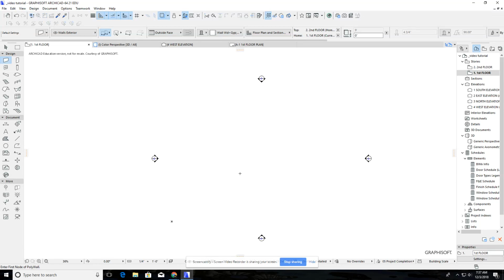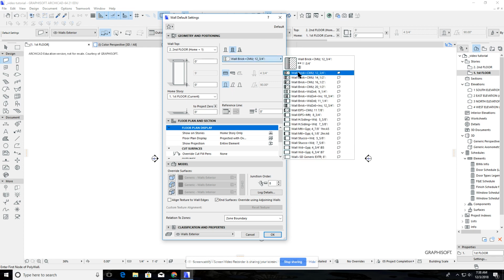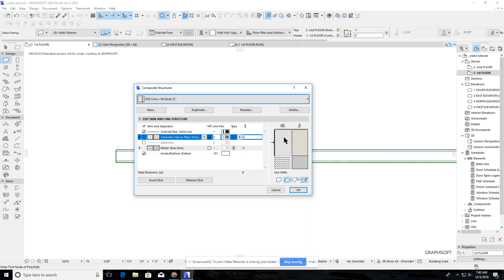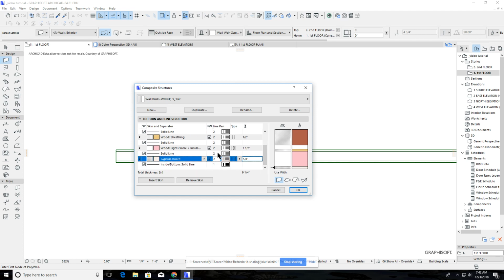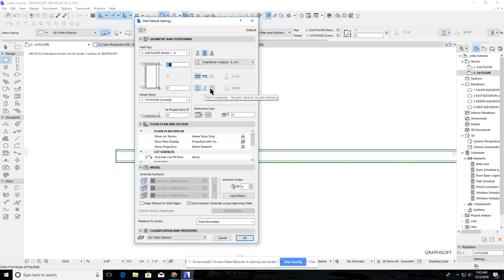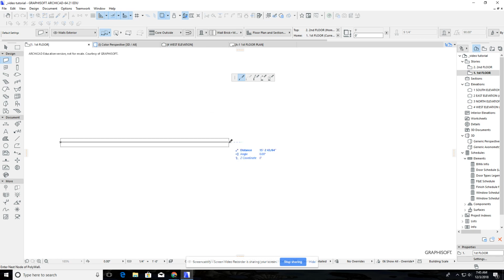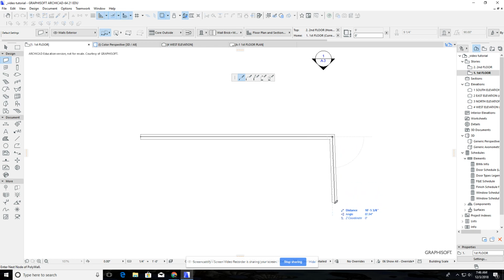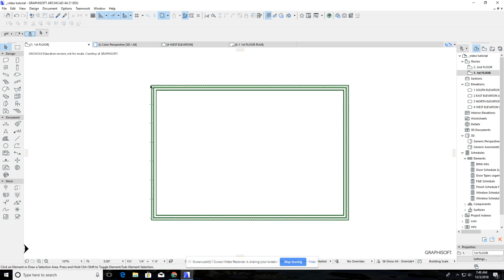Archicad Intro exterior composite walls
exterior composite walls